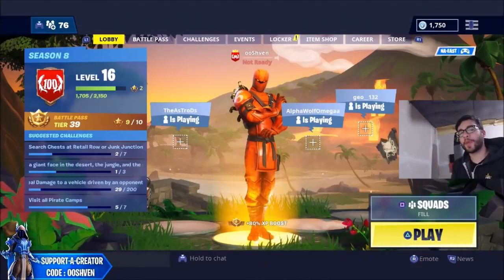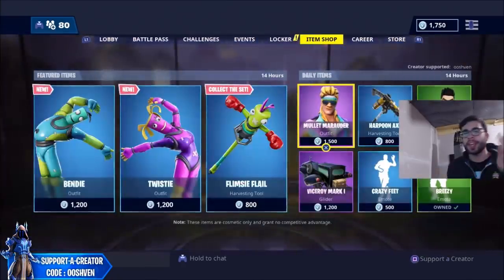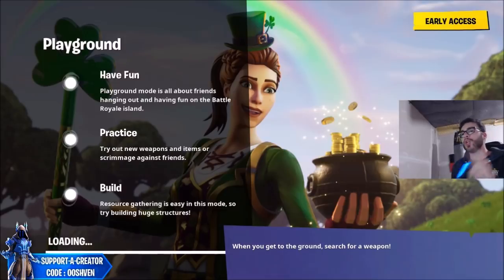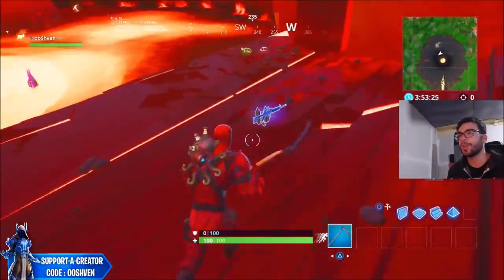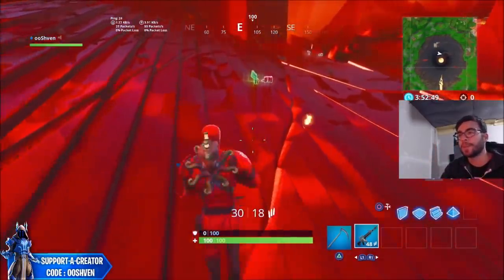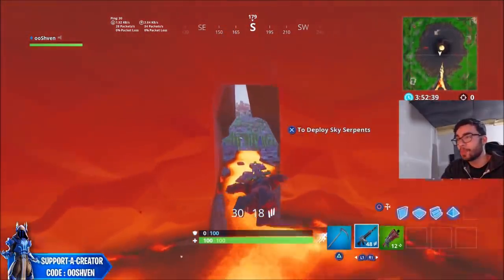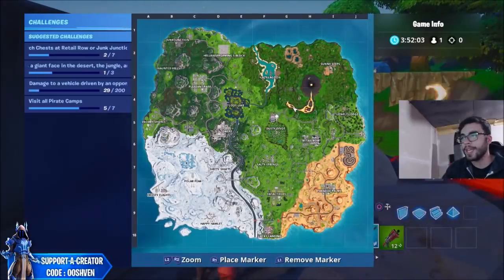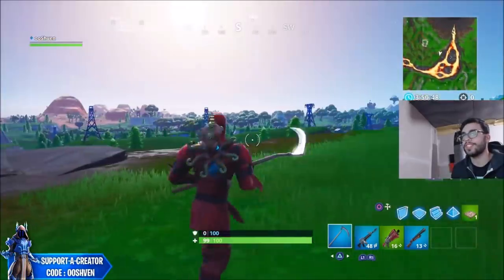STAGE 5 of The PRISONER Key Location in Fortnite Season 8 Loading Screen Week #2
Fortnite Gameplay News STAGE 5 of The PRISONER Key Location in Fortnite Season 8 Loading Screen Week #2

In today's video, I talk about the STAGE 5 of The PRISONER Key Location in Fortnite Season 8 Loading Screen Week. How to unlock the stage 5 of the prisoner skin key location in fortnite season 8. The snowfall challenges are easy to complete so you can unlock the prisoner skin in fortnite. Stage 5 prisoner skin key location can be found at the new season 8 map location in this video.

(pg family friendly fortnite gameplay)